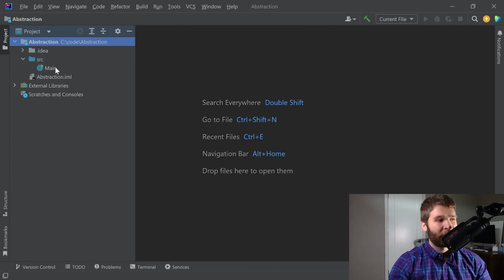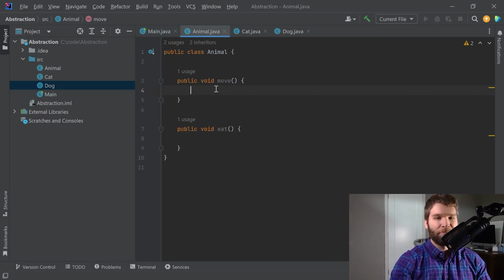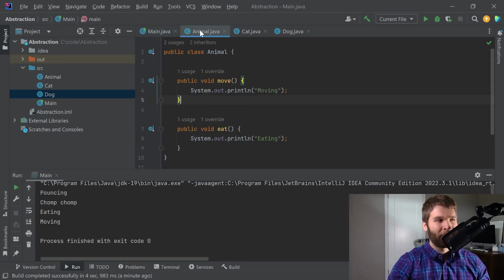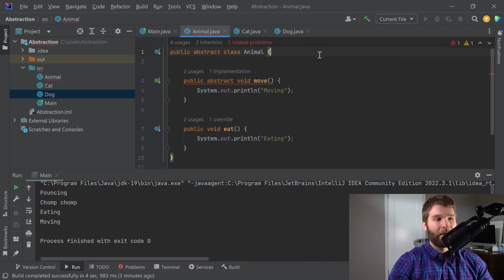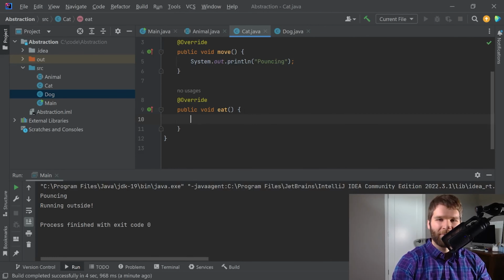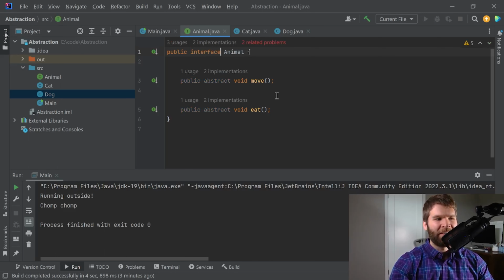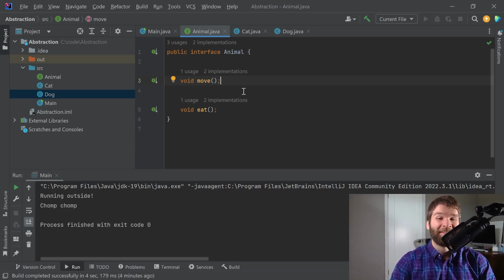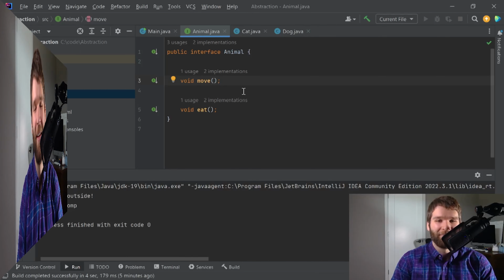Object Oriented Programming: Abstraction - Java Programming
Let's talk about one of the main "pillars" of object oriented programming, abstraction, and how it applies in Java. In this video I'll introduce the concept of abstraction, specifically abstract classes and interfaces, and then go into a few code examples. I hope you enjoy it!